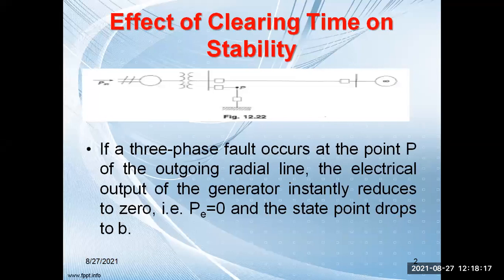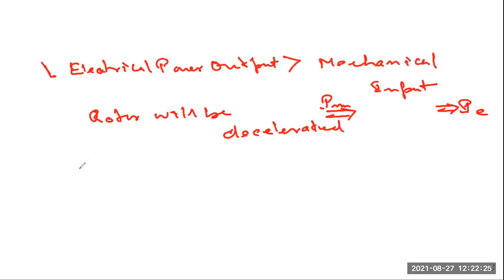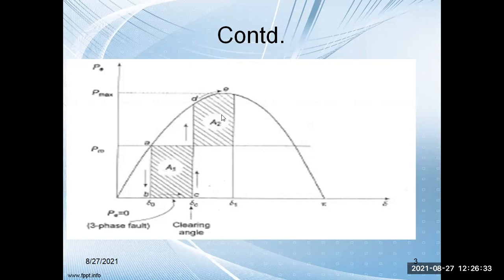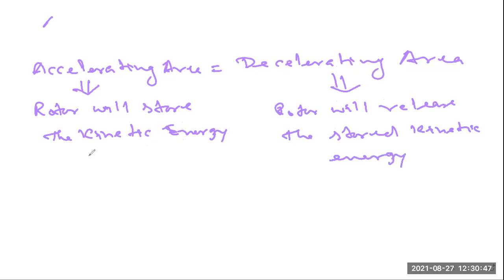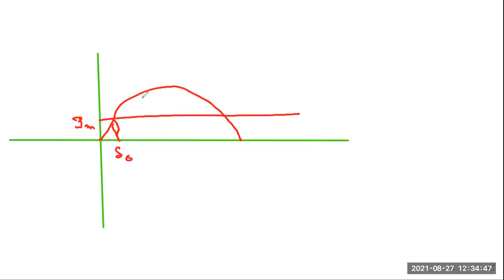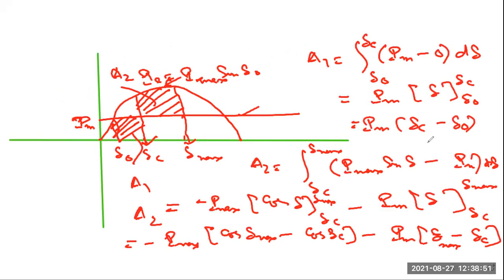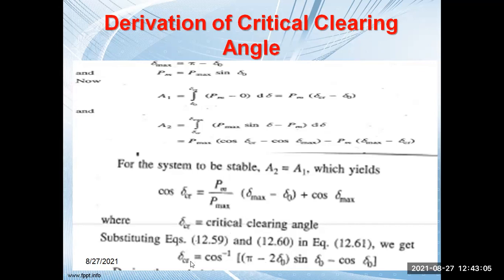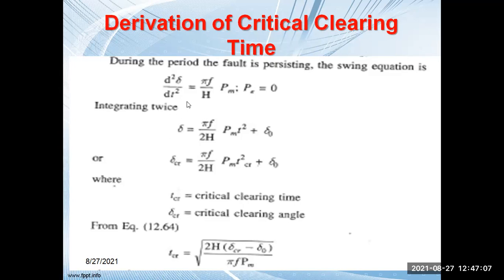Lecture 22 Power System II EE 601 27 08 2021